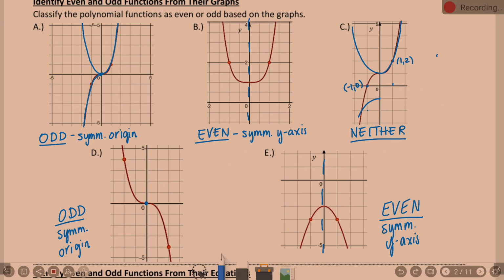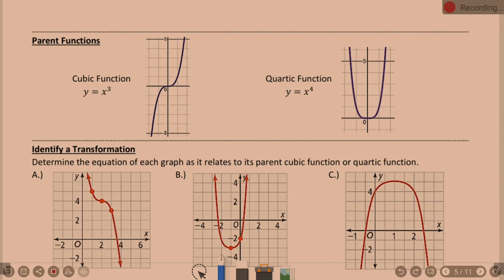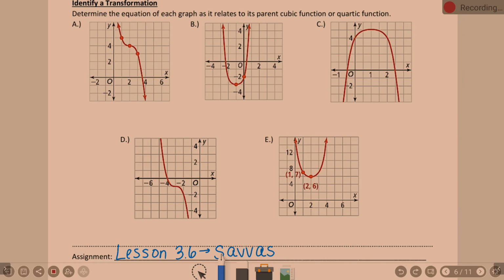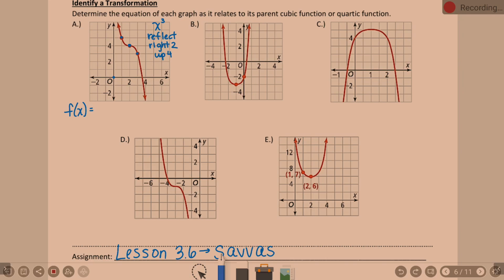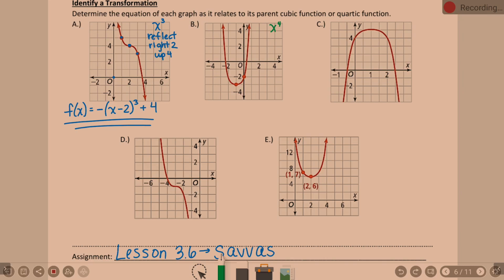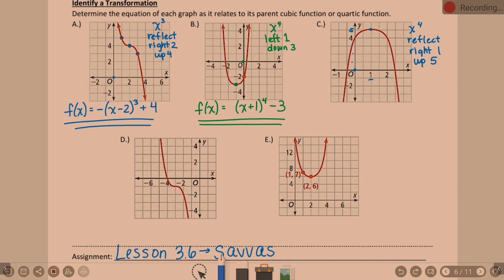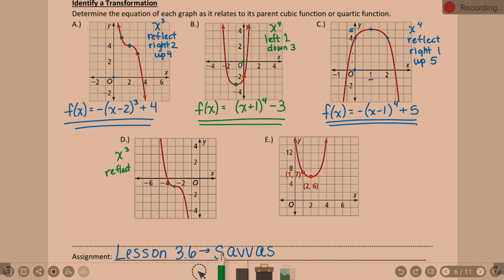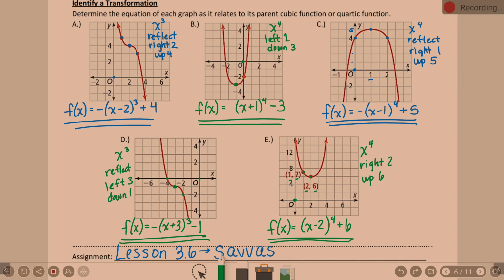A2 Lesson 3 7 Day 2 1st